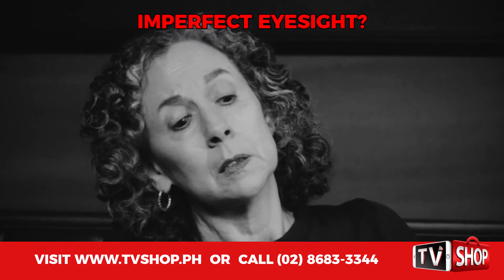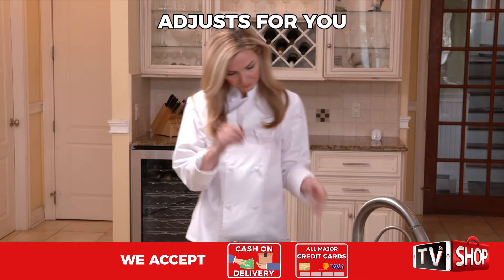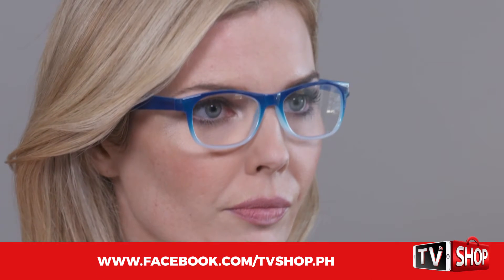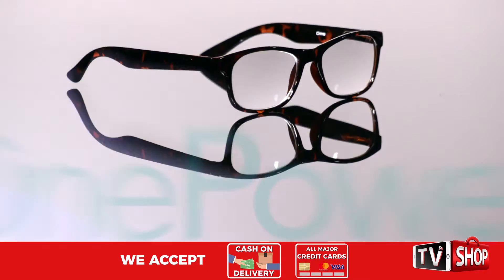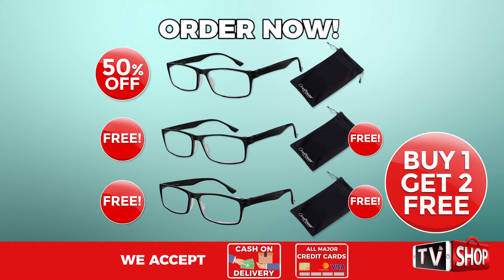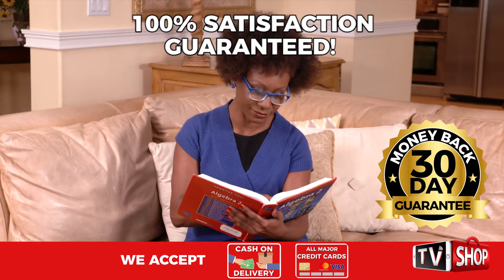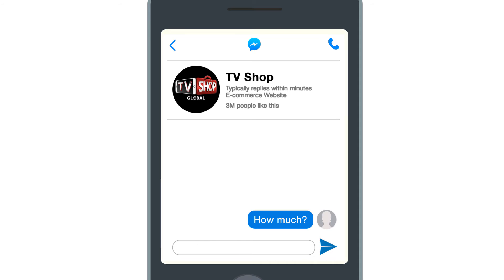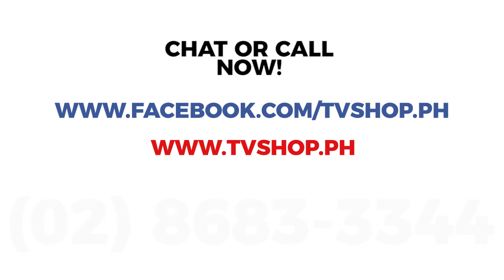One Power Readers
BOG2 All Black Sunglasses Offer   Spot NW NN TVSHOP PH 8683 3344